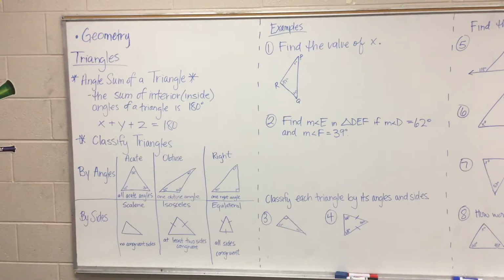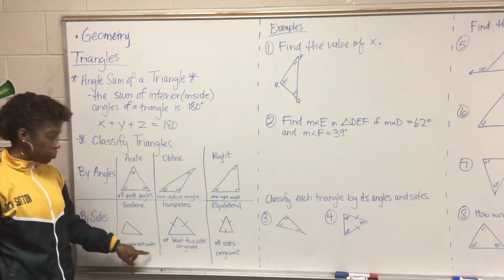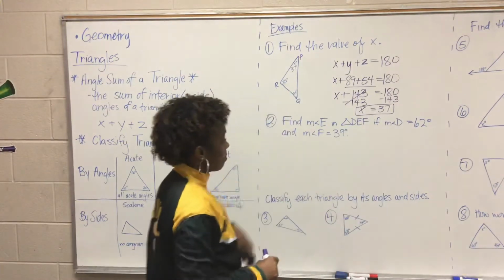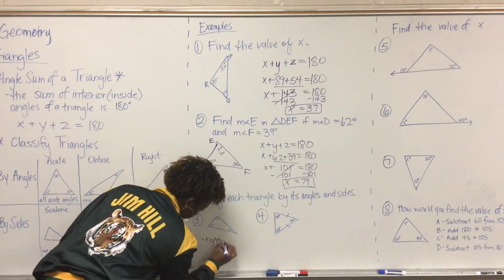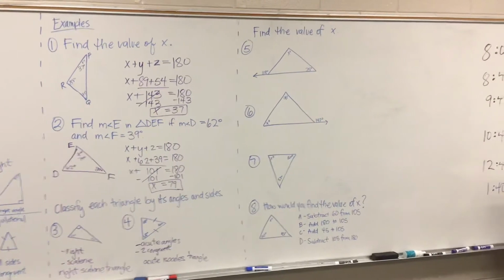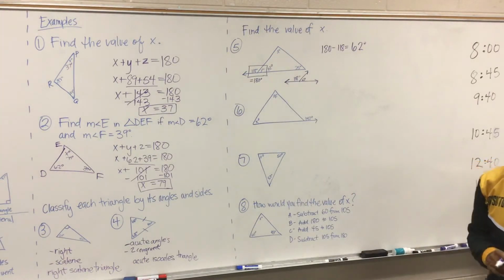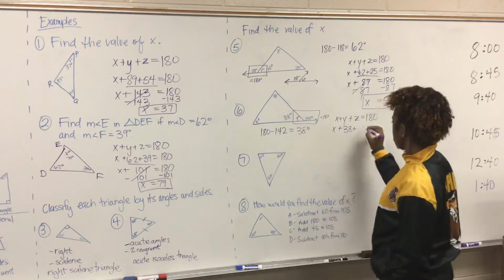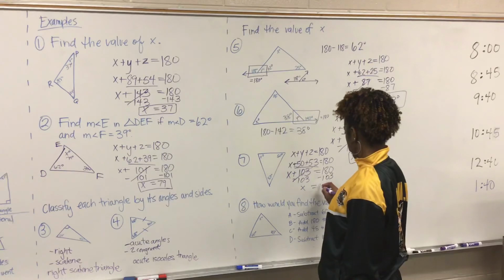Geometry - Triangles 7th Grade Math